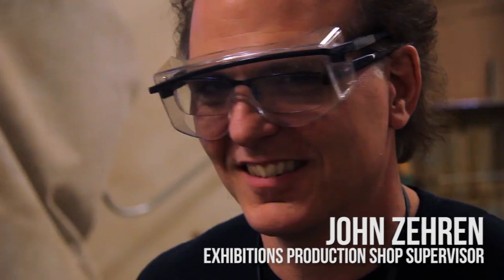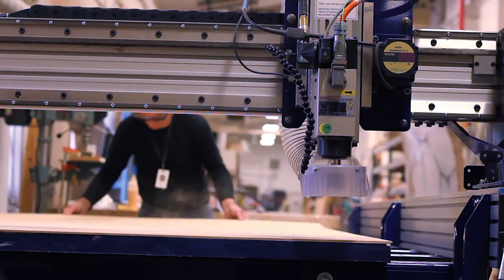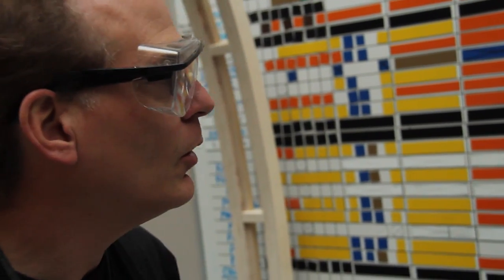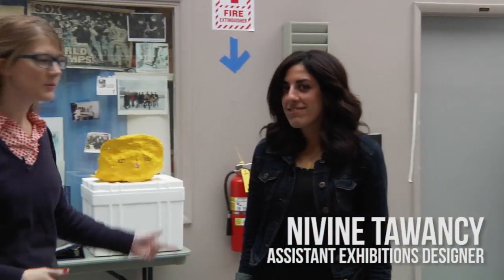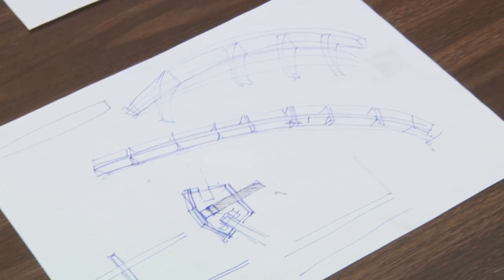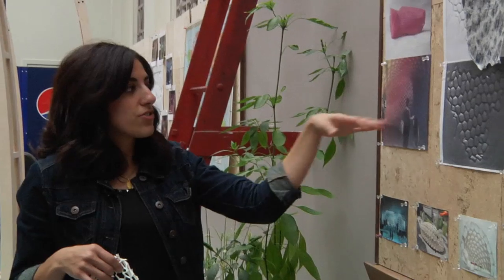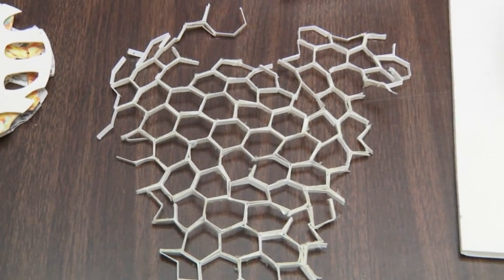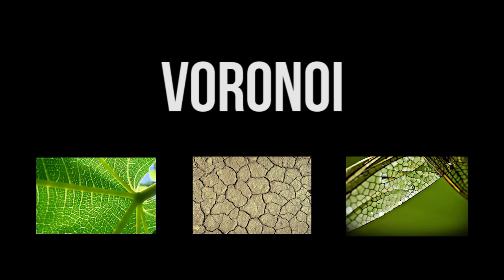The Heat Theater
Wherein our dynamite Exhibitions Department creates an immersive media experience inspired by a discarded wax candle.

The Brain Scoop is written and hosted by:
Emily Graslie

Created By:
Hank Green

Directed, Edited, Animated, and Scored by:
Michael Aranda

Assistant Camera:
Rob Scallon

Huge thanks to John Zehren, Marie Georg, Nivine Tawancy, Greg Mercer, Emily Ward, and Simon Watson for your help in producing this episode! Congratulations on the completion of the Heat Theater! I'm so proud of all of you.

Production Assistant:
Katie Kirby

Thanks to Caitrin McCullough for creating captions, and to Evan Liao, Barbara Velazquez, Seth Bergenholtz, and Martina Šafusová for translating them!